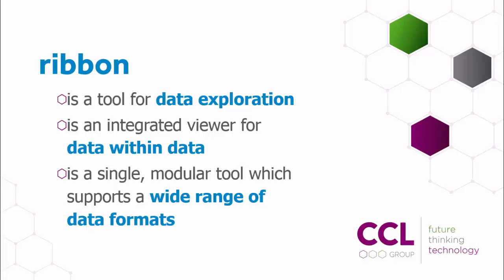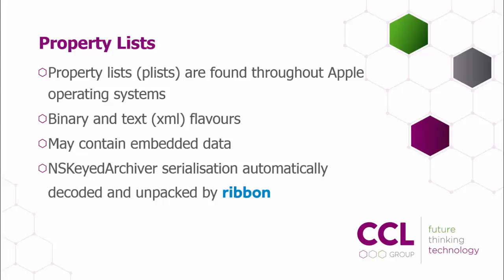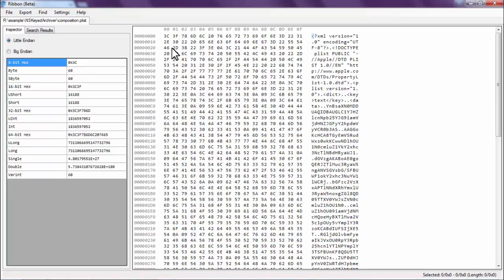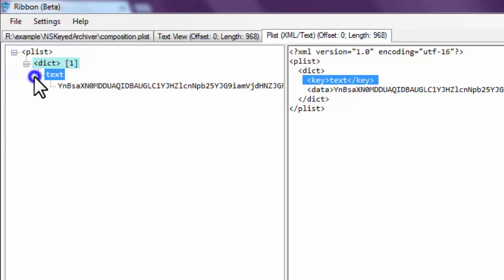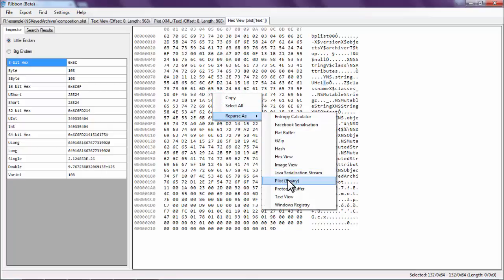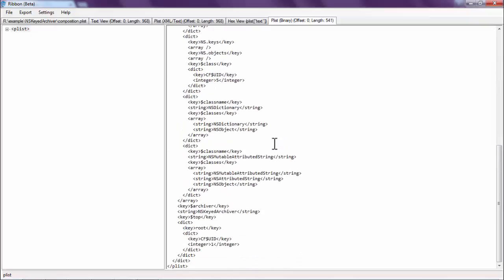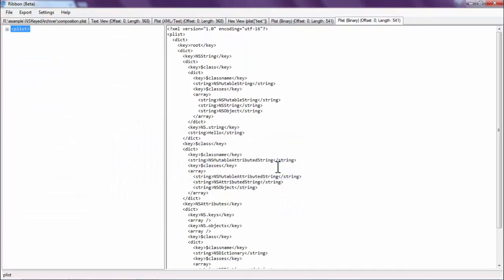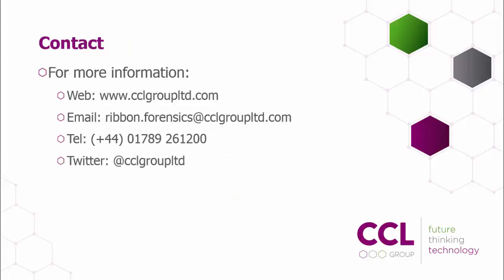Ribbon from CCL Group - Property Lists (plists)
ribbon is a unique ‘Universal Data Viewer’ specifically designed for data exploration, opening a variety of formats in a single integrated environment.

In this video Alex Caithness demonstrates how ribbon's Property List (plist) viewer streamlines access to embedded data and automates the unpacking of NSKeyedArchiver files.